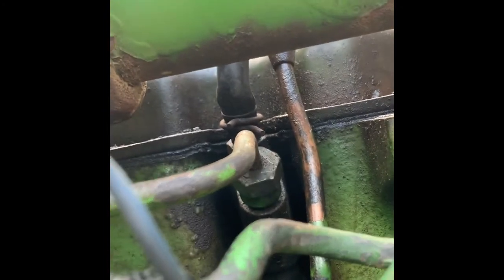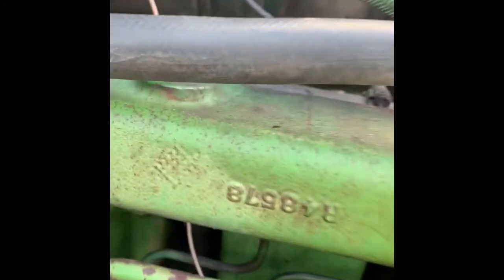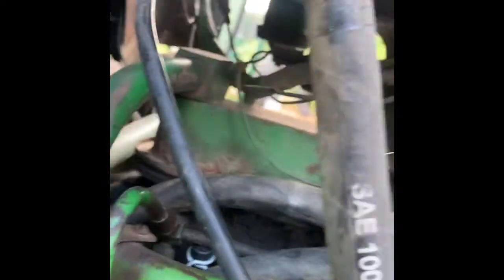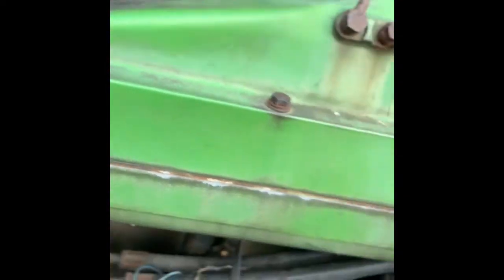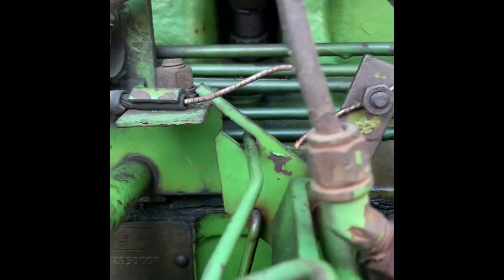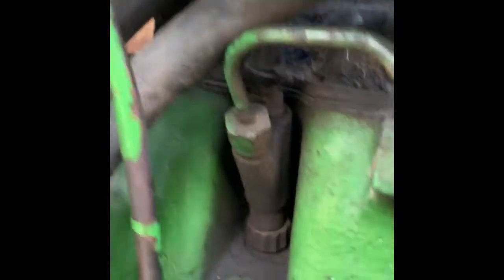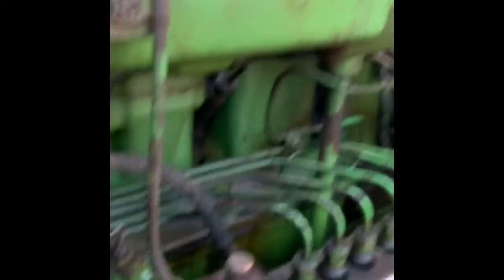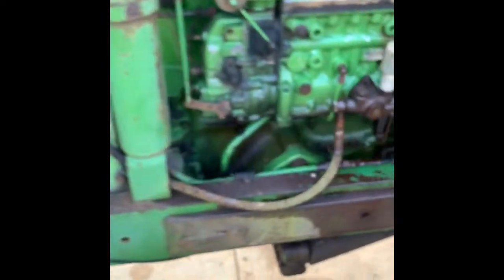Catching up on things and fixing the 6030